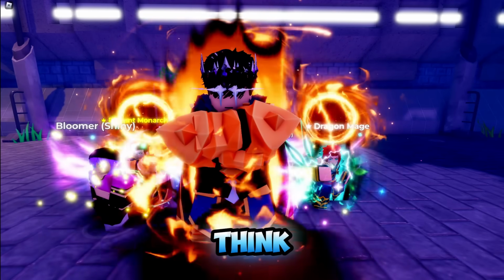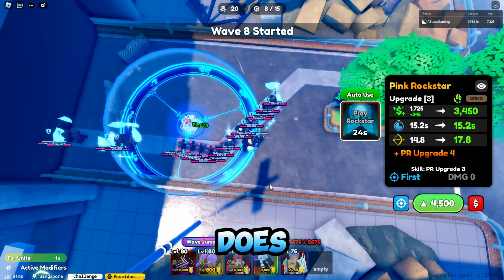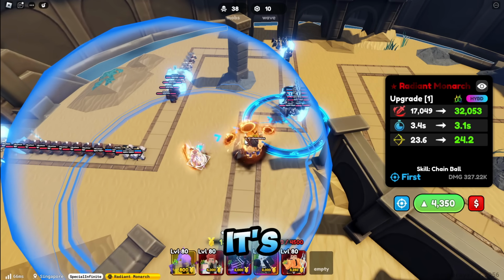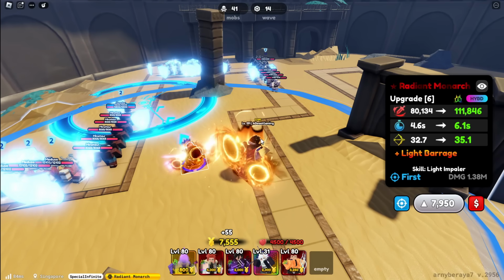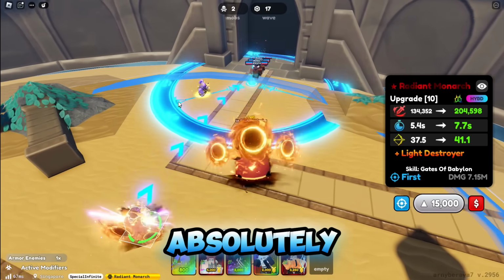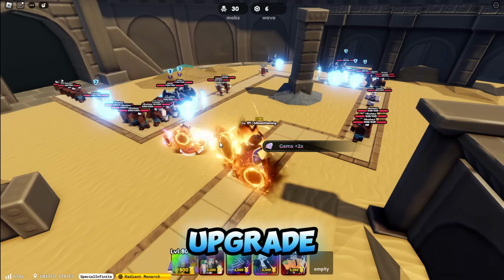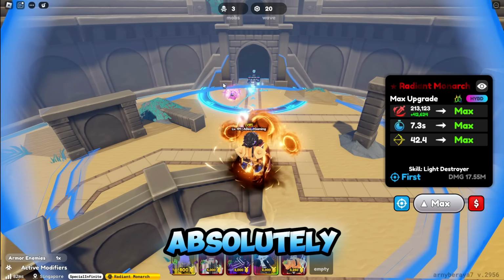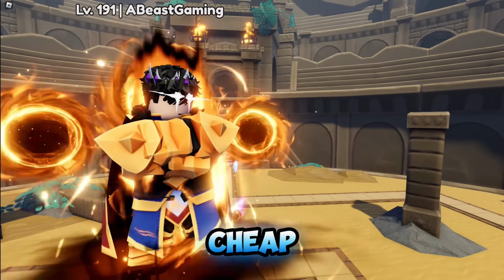*NEW* Radiant Monarch Does INSANE DPS.. In Anime Defenders Update 5..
LOWKEY Probably the best unit in the entire game tbh.. cheap unit and INSANE DPS like wth.. HOPEFULLY THEY DONT NERF HIM THOUGH..